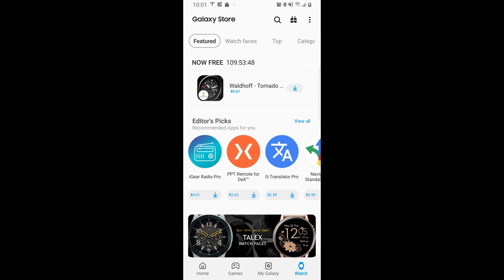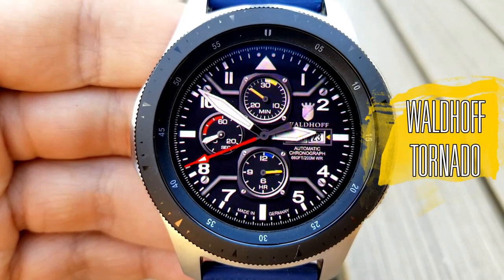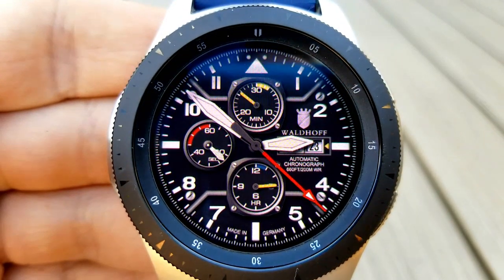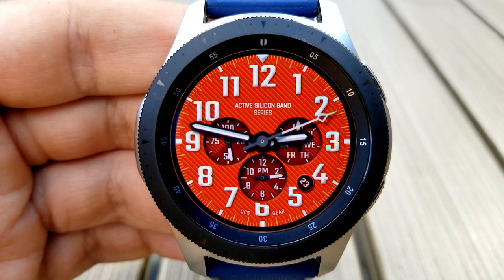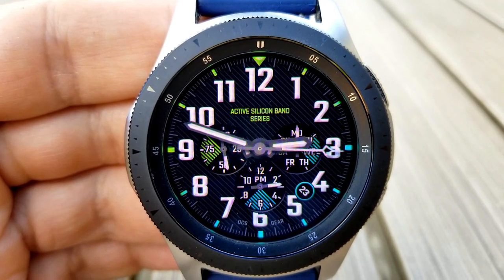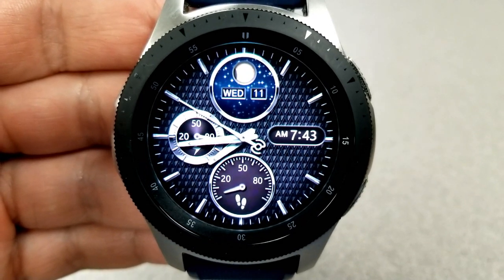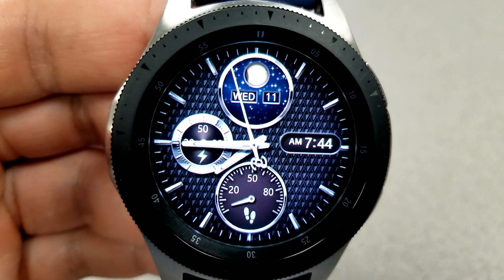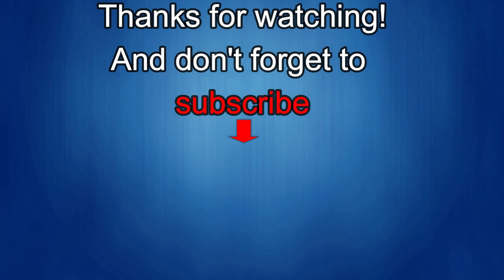TOP FREE Must See & Must Download Samsung Galaxy Watch/Gear S3 Watch Faces! - Jibber Jab Reviews!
Here are the Top FREE Watch Faces of the Week with one face on a limited time promo so make sure you grab these before they disappear!

Samsung Watchfaces
Smartwatch